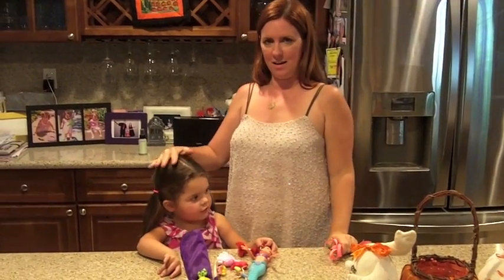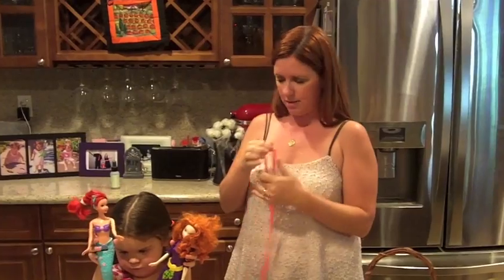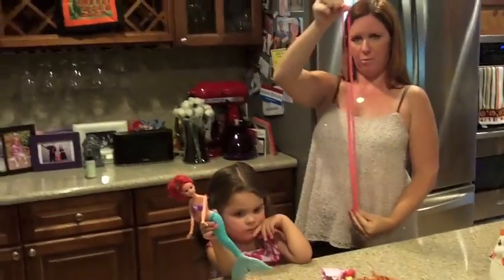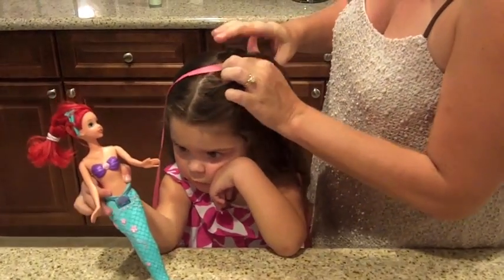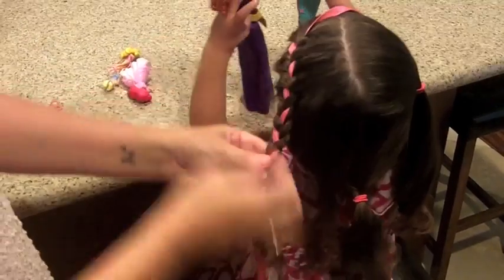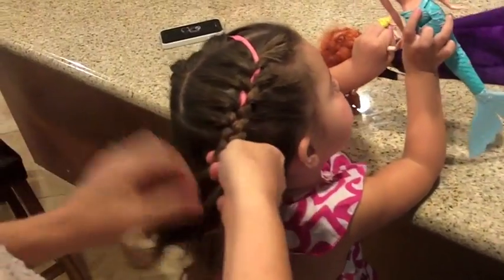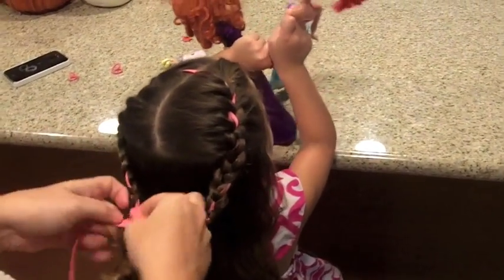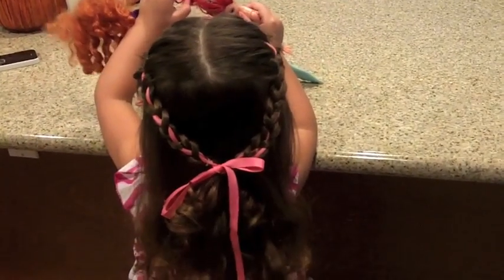Princess Crown Braid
An easy half-up double-french braided style that incorporates a ribbon.